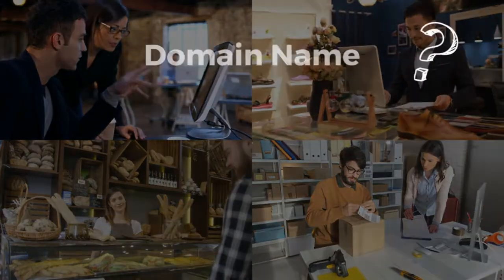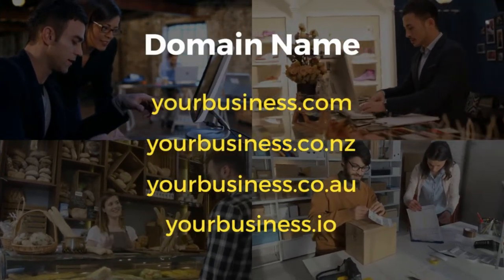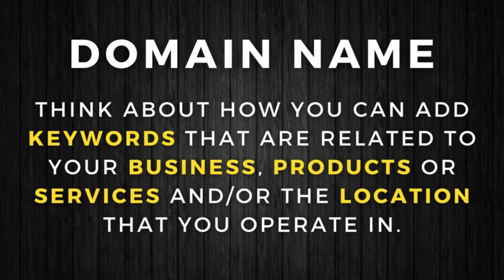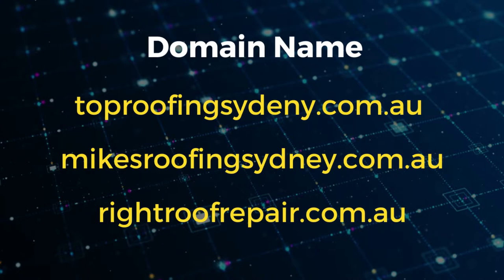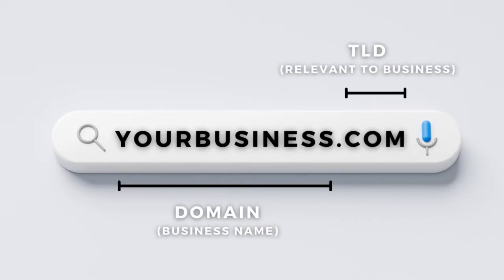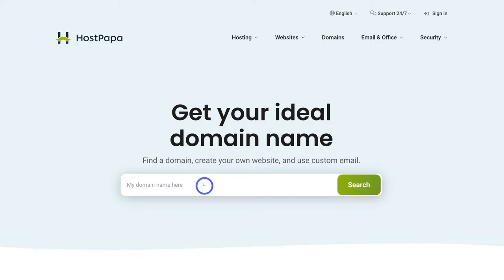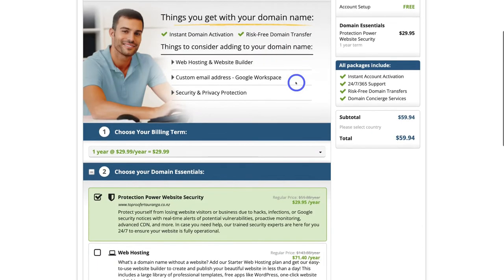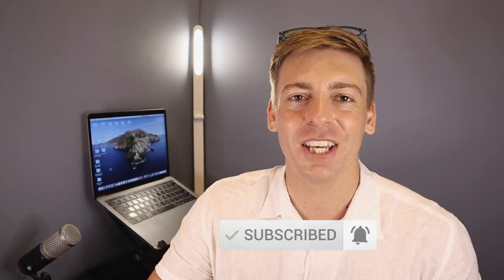How To Choose A Domain Name For (Local Business)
In this domain name tutorial, I share how to choose a domain name for your local business.

Choosing the right domain name for your business requires a bit more strategic thinking than you might think.

In this video, I discuss how to choose the right domain name for your business based on relavant keywords.

This strategy of identifying and choosing the right domain name for your business with help your website rank higher on search engines like Google. The right domain name will also give your business more perceived value online from the perspective of your website visitors.

*IMPORTANT NOTE: The HostPapa link up above is an affiliate link, which means we will get a commission if you upgrade to a paid plan through this link (with no extra cost to you), this helps support our channel and we thank you in advance!

► Here is a list of TLD (Top-Level Domains) you can choose

► Here are the following chapters for choosing the right domain name for your local business:

0:00 Intro
01:16 What is a domain name?
02:06 How to choose the right domain name?
05:58 How to choose the right TLD?
07:18 How to buy a domain name?
09:40 Outro

Let me know if you found this domain name tutorial helpful. Also, if you require any help or support with your online activities, make sure to get in touch with me today.